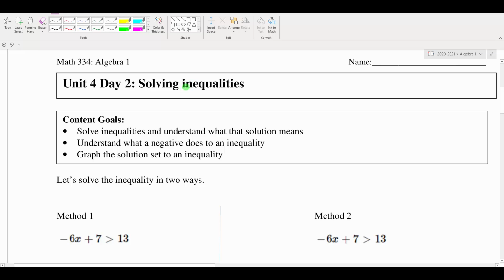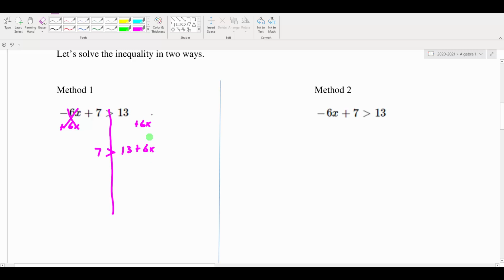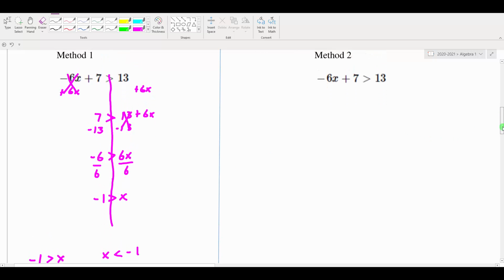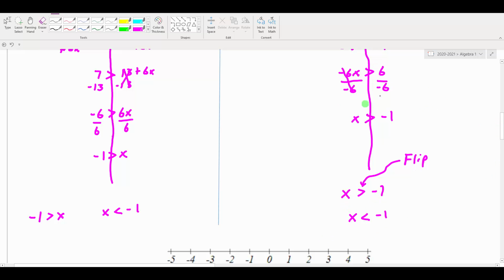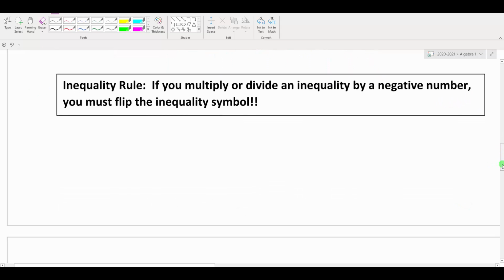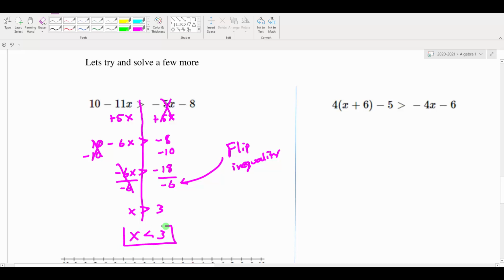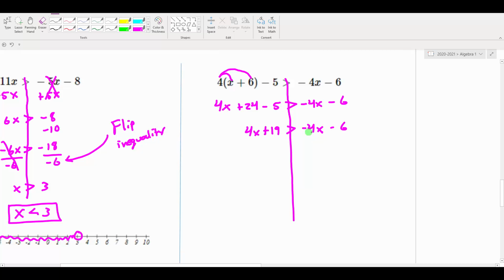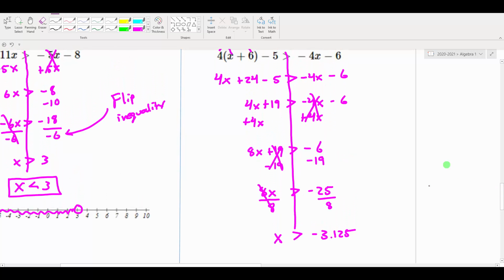Unit 4 Lesson 2